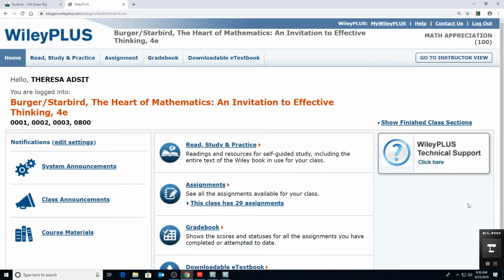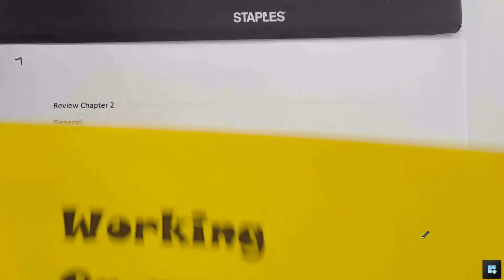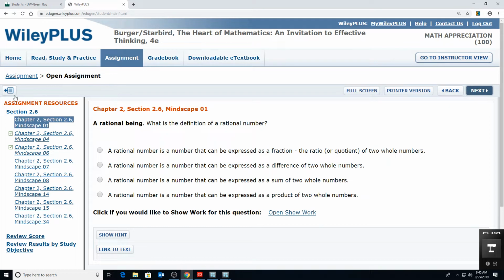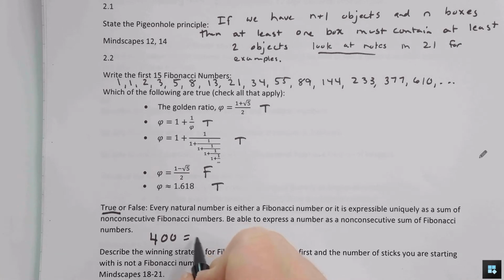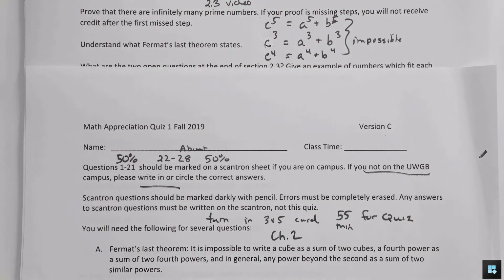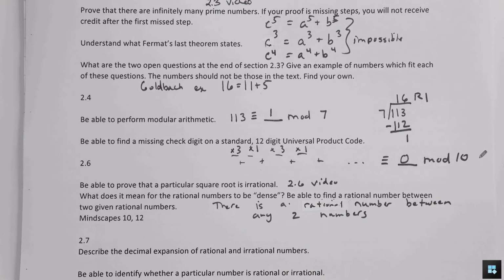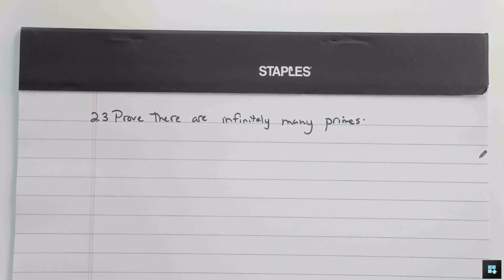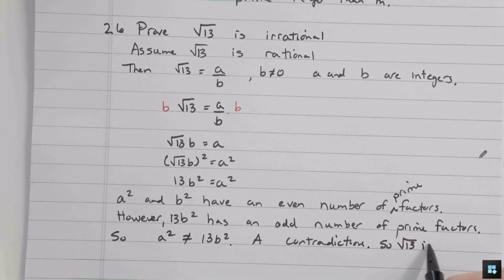Math 100 Sept. 25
Math Appreciation Review Quiz 1